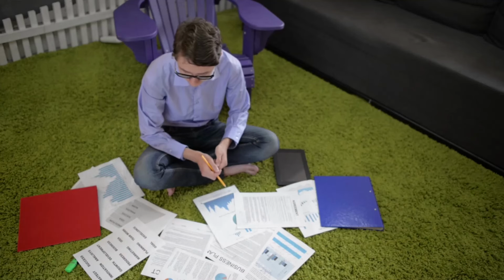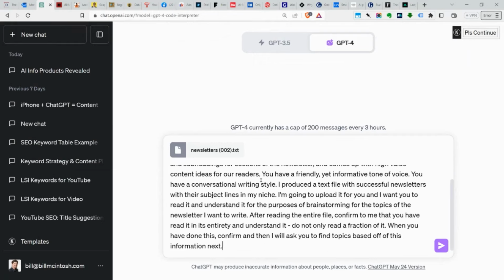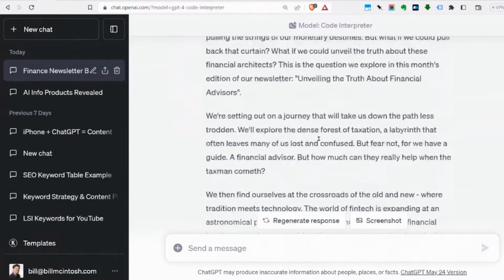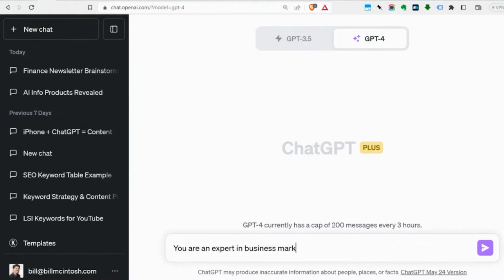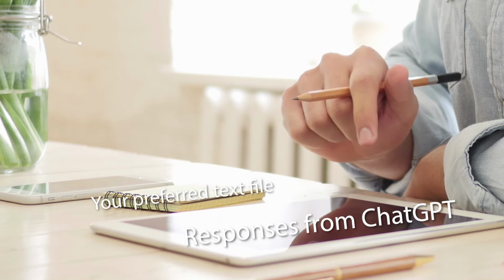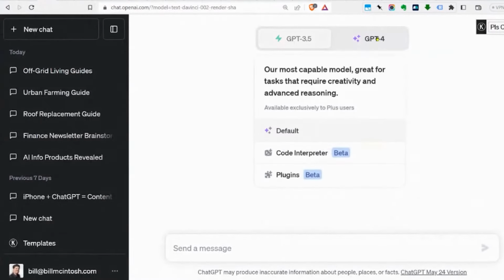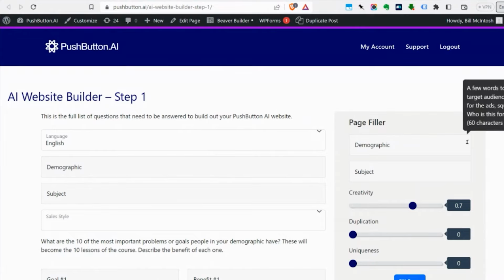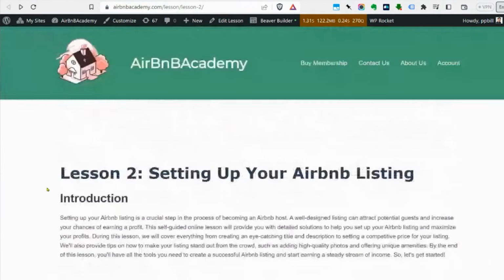How to Make an 8-Figure Info Product with AI (Complete Masterclass for Beginners)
🔥 Unlock the Future of Info Product Development with AI 🔥

Welcome to a transformative guide on how to create an info product using the power of Artificial Intelligence! If you're taking your first steps to create an information product or are an established entrepreneur looking to scale, this video is a must-watch.

📘 What You Will Learn:

✅ Creating a Digital Guide: Learn the ins and outs of crafting compelling guides that sell.
✅ Ebook Development: How AI can make ebook creation a breeze.
✅ Online Course Creation: Ever thought of turning your expertise into a course? We'll show you how.
✅ How to Sell an Info Product: We reveal proven strategies to monetize your digital assets.
✅ Passive Income through Info Products: Turn your digital products into a consistent income stream.

📈 Digital Product Insights:

✅ Types of Digital Products: Not just ebooks and courses, discover the wide range of digital products you can create.
✅ Digital Product Platforms: Knowing where to host your products is half the battle won. We provide recommendations.
✅ How to Market Digital Products: Learn foolproof marketing strategies to make your product a bestseller.

💌 Master the Email Newsletter Game

✅ Email Marketing: Learn how to market your info products through targeted email campaigns.
✅ How to Start an Email Newsletter: From zero to a thriving email list.
✅ Email List Building: Strategies to expand your reach.

💡 Make Money with AI:

✅ AI Investment Opportunities: Find out the best areas to invest in AI.
✅ AI Startups: The startup landscape in AI has never been more vibrant. Know where to look.
✅ Profitable AI Projects: Learn about AI projects that are a goldmine.
✅ AI Freelancing: How to leverage your AI skills in the freelancing market.